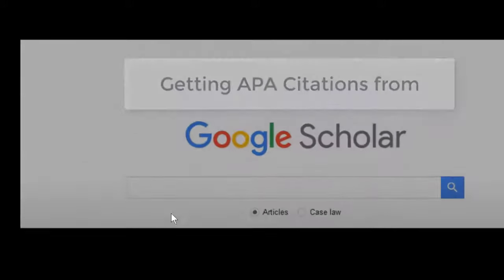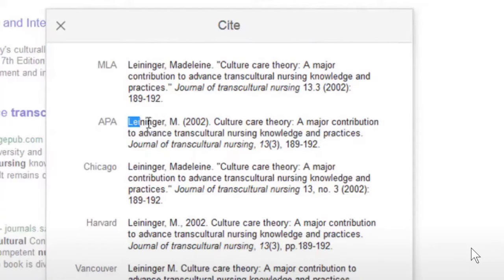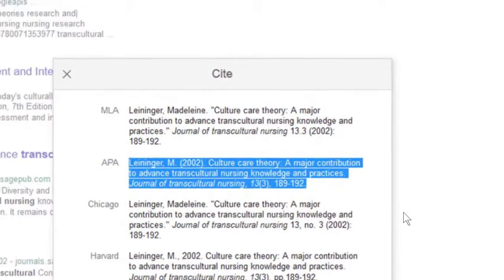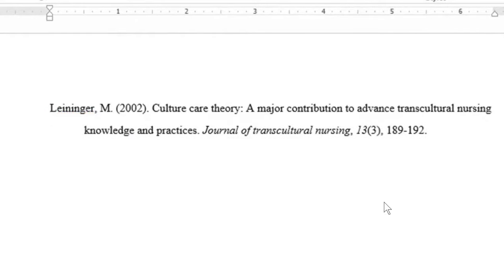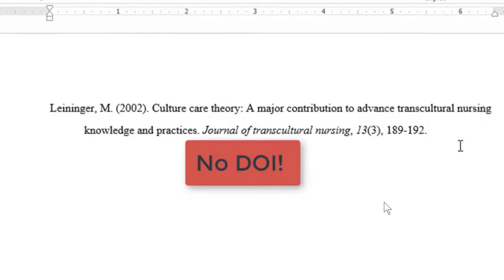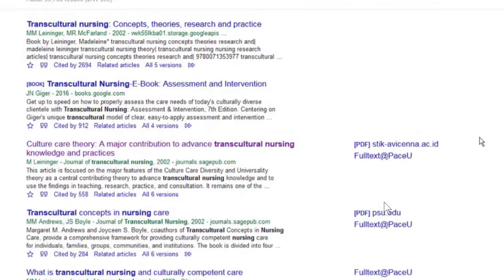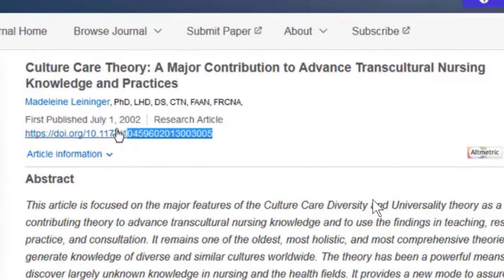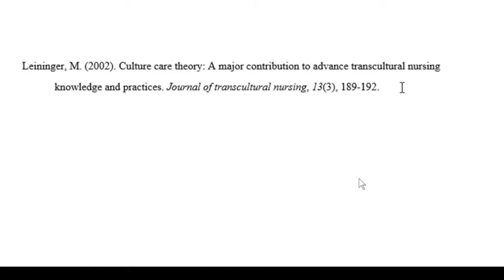Getting APA Citations from Google Scholar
This brief video shows how to get APA citations for articles in Google Scholar.